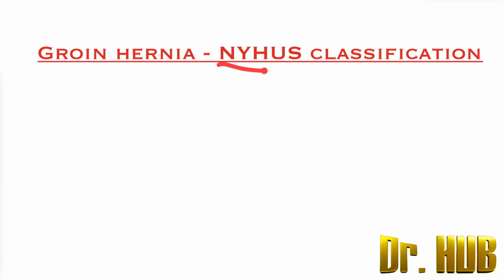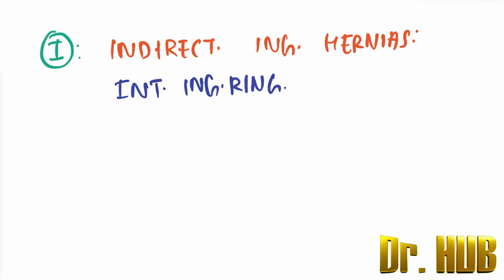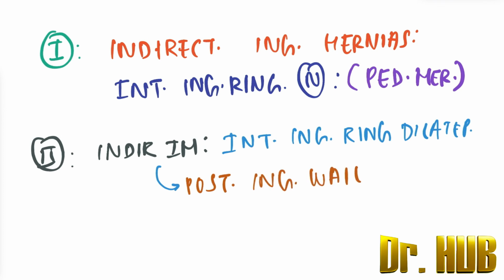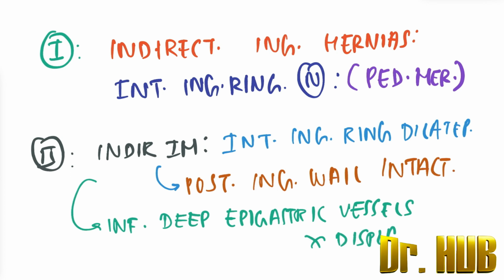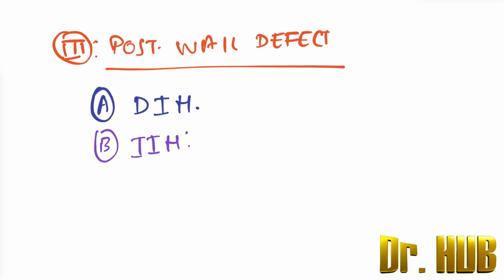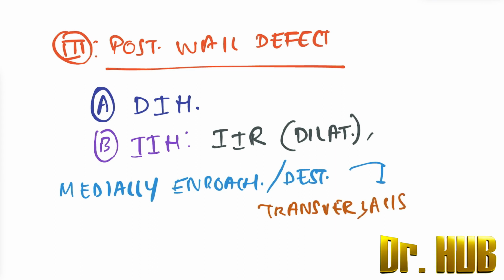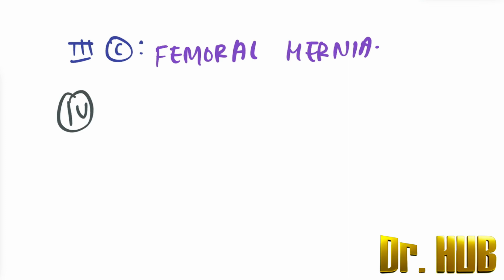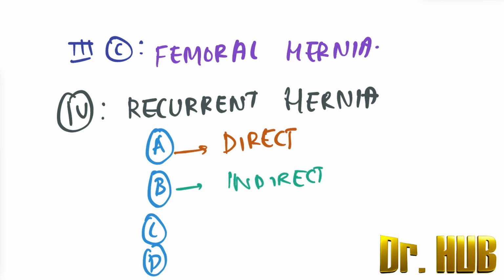Groin hernia - NYHUS classification